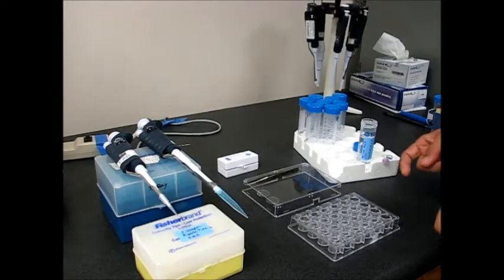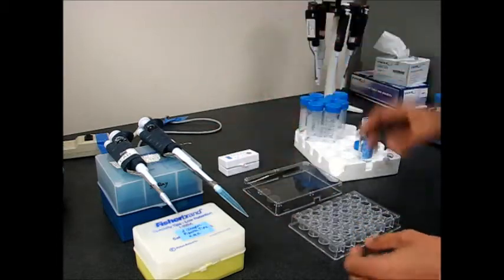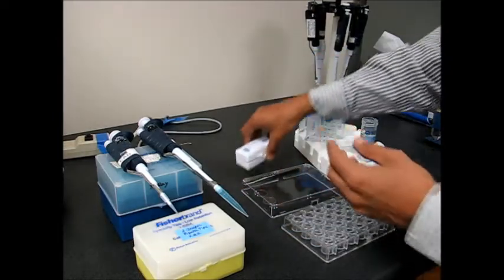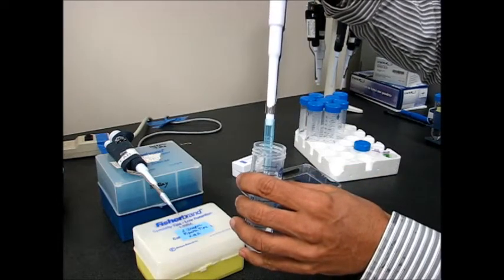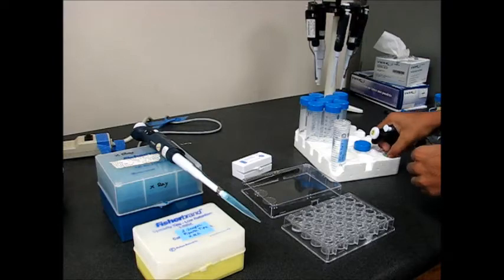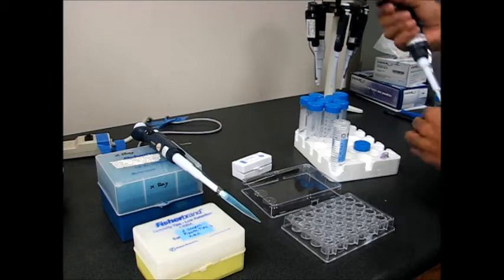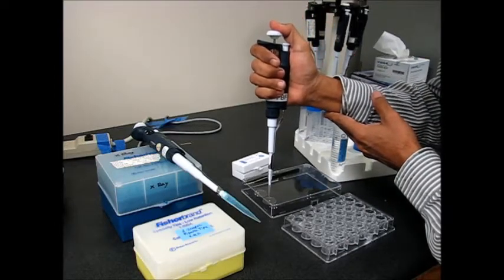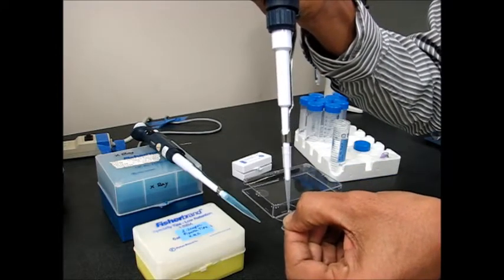Hanging Drop Protein Crystallization Set-up Tutorial and Demonstration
In this tutorial, I will demonstrate how to set-up a hanging drop protein crystallization set-up. Hanging drop crystal set-up is a common procedure for growing protein (macromolecular) crystals. In this demonstration we will use 3 micro liters of an enzyme and mix it 3 micro liters of a precipitant on a siliconized cover slip and seal it over a precipitant solution.